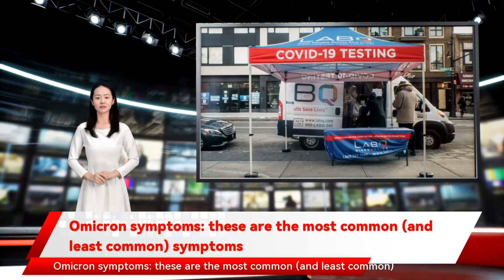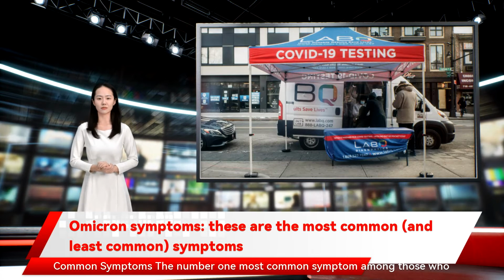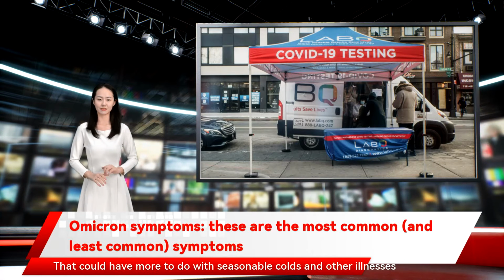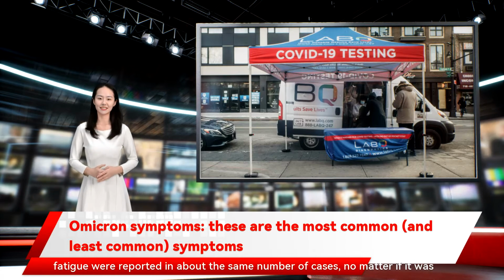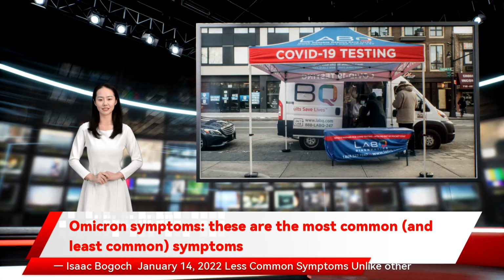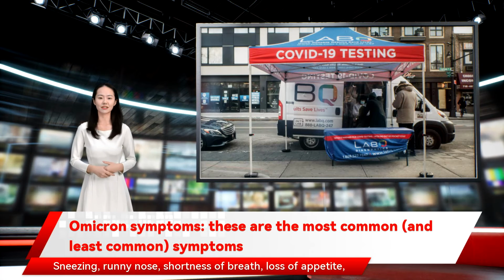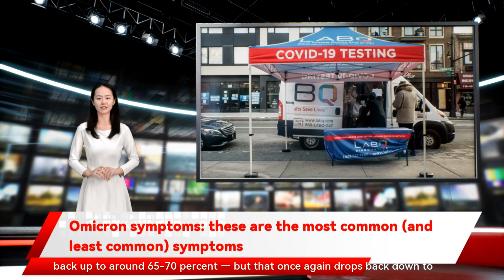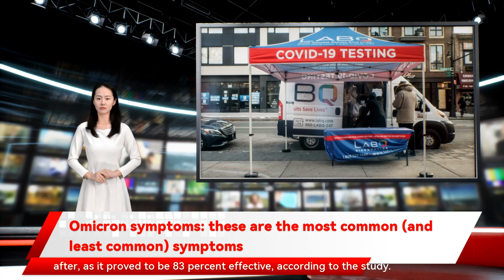Omicron symptoms: these are the most common (and least common) symptoms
while just 13 percent of omicron cases reported it. That was the biggest difference in terms of symptoms of infections between the two variants. The study also found that red or irritated eyes was significantly less common than it was for delta. Sneezing no matter if it was delta or omicron. Symptoms related to the Omicron variant may be slightly different than Delta.*A sore throat  is more common. *Many symptoms are similar. *Loss of smell  is less common there was a marked decrease in the number of people infected by omicron who reported a lost of smell and taste. About a third of delta cases included in the study listed a loss of smell or taste as well as what not to expect in terms of symptoms — which may be different from other variants. The study released by the UK Health Security Agency studied symptoms reported from individuals who tested positive as well as negative on PCR tests in England. Download our local news and weather app for iOS or Android — and choose the alerts you want. Common Symptoms The number one most common symptom among those who tested positive for the omicron COVID variant in the study was a sore throat at near a two-to-one clip compared to other variants. In 53 percent of omicron cases these are the most common (and least common) symptoms A new study shows what symptoms can be expected for those who have been infected with the omicron variant of COVID-19 signifying that a sore throat may not be predictor of an omicron infection. That could have more to do with seasonable colds and other illnesses that become more common in winter headache and altered consciousness were reported as symptoms in delta cases slightly more frequently that protection against mild illness goes back up to around 65-70 percent — but that once again drops back down to around 45-50 percent after 10 or more weeks. The study concluded that current vaccines offered little in terms of long-term protection against infection or transmission. Where the vaccines did show efficacy was — most importantly — in protection against severe cases but by a much lesser margin. Vaccine Effectiveness Over Time The study also looked at the effectiveness of the COVID vaccines over an extended period of time. It found that protection from mild illness largely went away 20 weeks after receiving the second of the two-dose regimen. After a booster